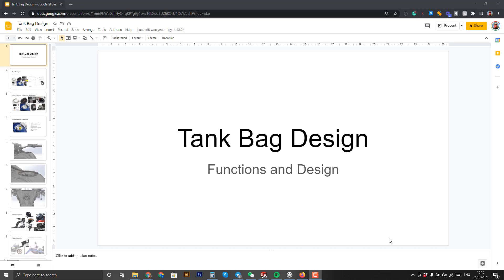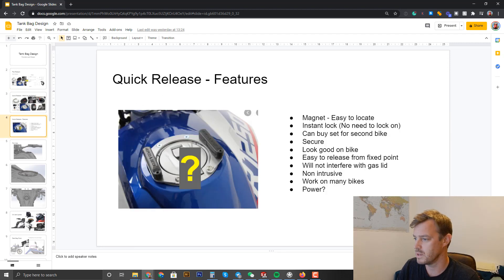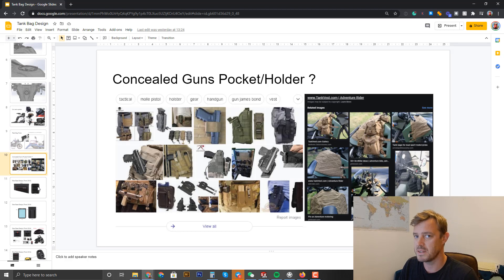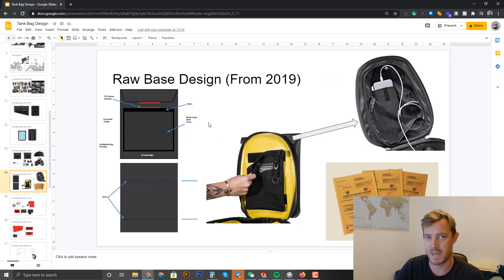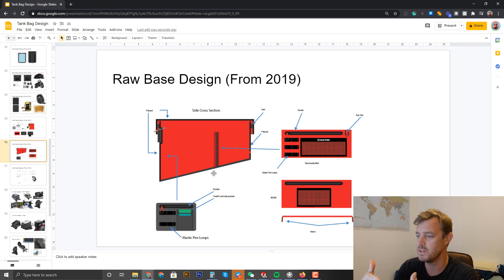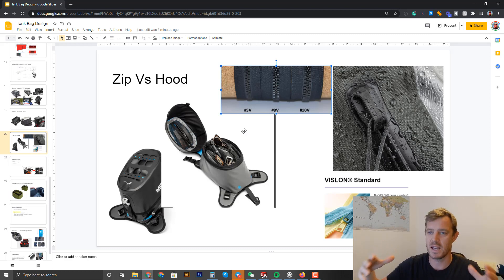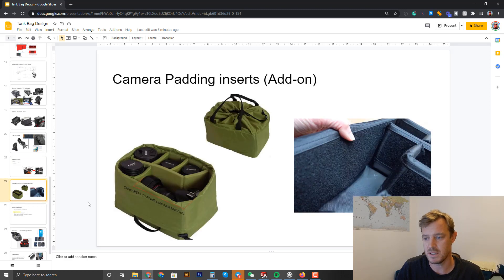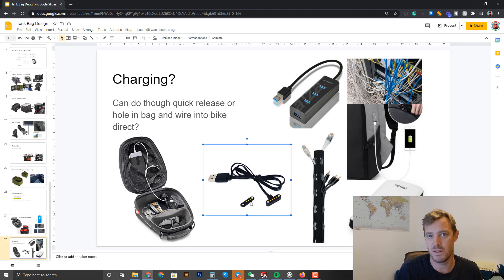Motorcycle Tank bag Design - What do you want?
Products in video Future Lone Rider Tank Bag